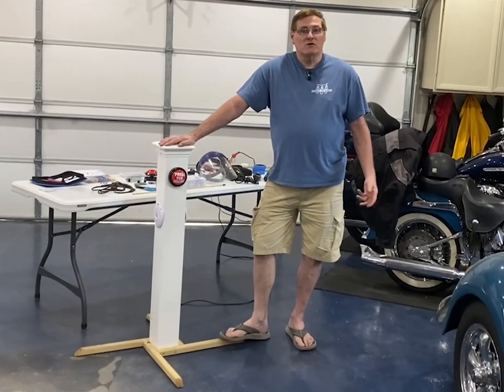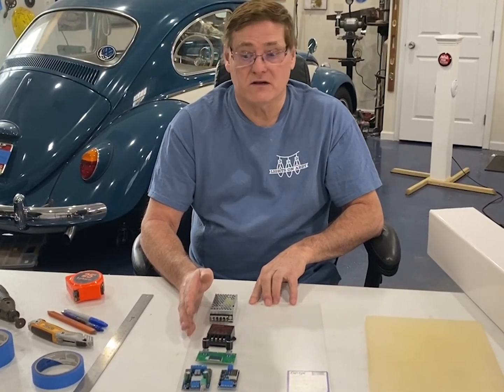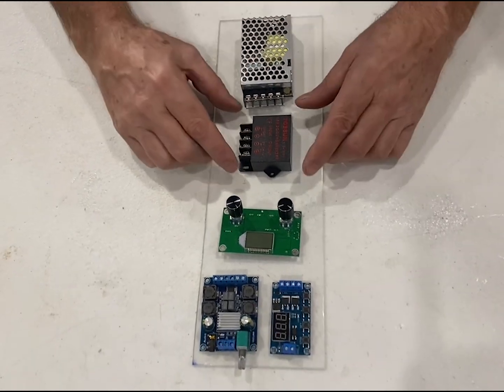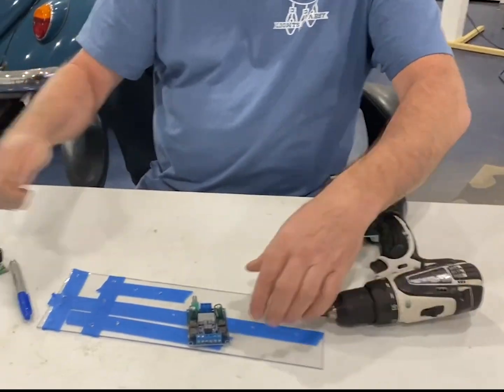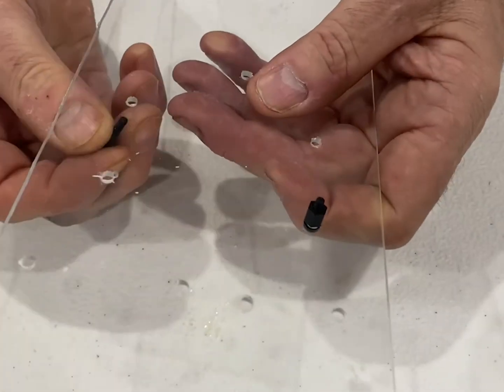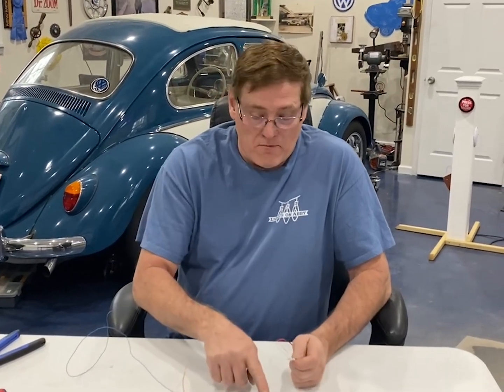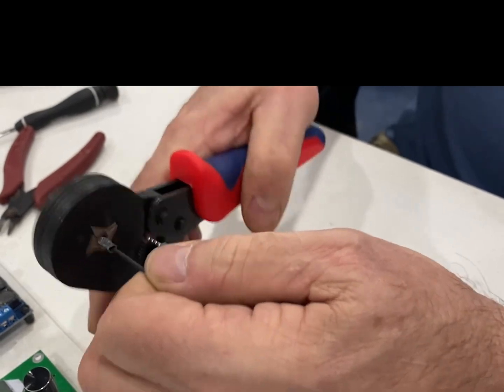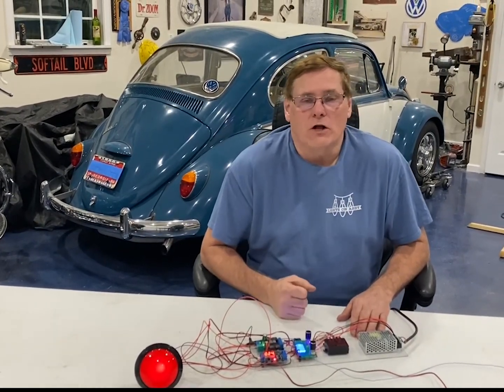Building a Light Show Sound Pole - Part 1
Part 1 of building a sound pole for your light show documents the steps you need to take to get the wiring completed for the sound pole to function. This is a great asset for those who live in a golf cart community or any place where there are people who walk to see your light show and typically do not carry a transistor radio.

Links to products in video:
Timer Switch w/LED Display
Red Arcade Button
Digital Receiver
Waterproof & Weather Resistant 4-Inch 2-Way Speakers
12V Power Supply
2Pcs Digital Amplifier Board
Dremel 3000 Rotary Tool Kit
Dewalt Clamps 4-Pack
Klein 110663W Wire Cutter / Wire Stripper
3.5mm Audio Cable 2-Pack
Step Down Buck Converter
M4 Screws Assortment Kit 400pcs
380pcs M3 Male Female Hex Spacer Standoffs Screws Nuts Assortment Kit
Solder Wire
Solder Flux
Weller 40W Digital Soldering Station
Klein 11-in-1 Screwdriver / Nut Driver Set
Digital Clamp Meter
Ferrule Crimping Tool Kit w/ Crimper Plier

Forward to Family & Friends to spread joy through lights. 🤩

Thank you for supporting our channel which helps us continue to create free content.